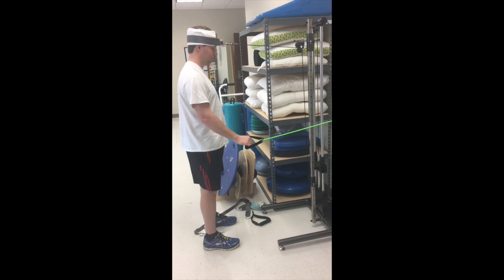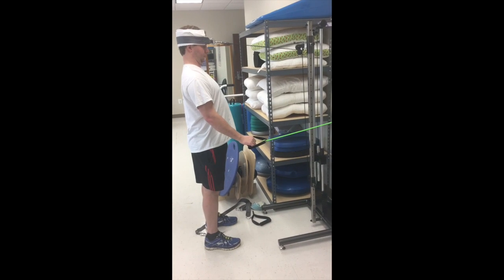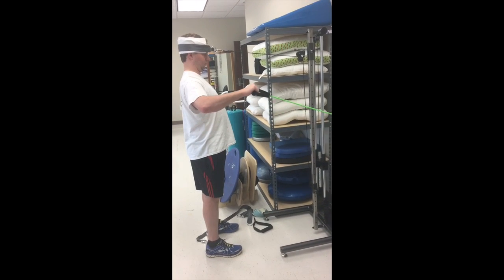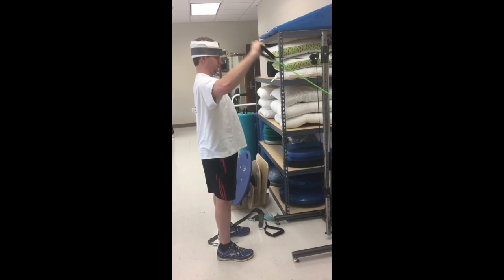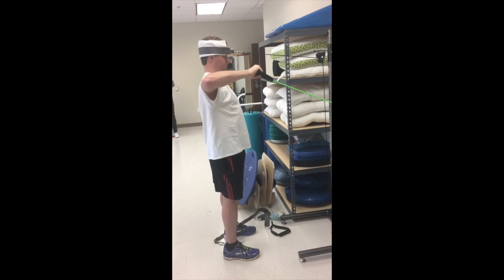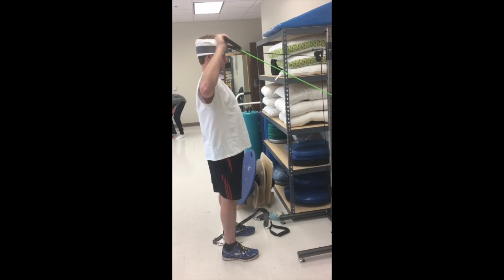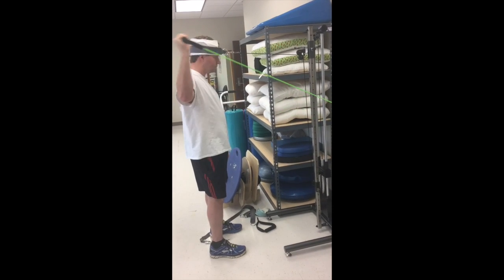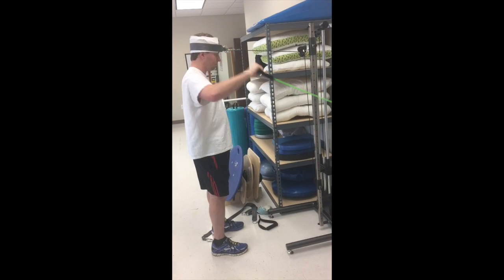MET Pulley Part 2